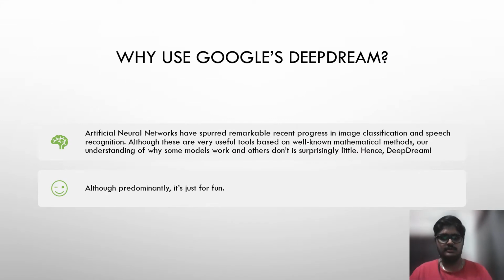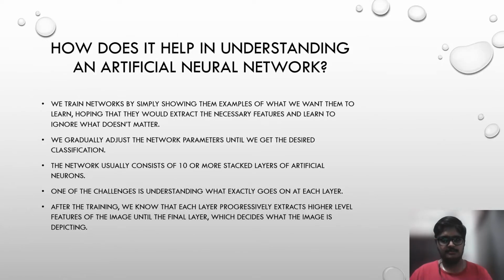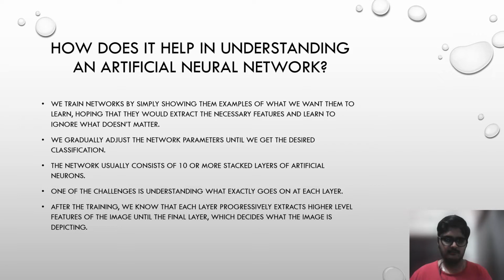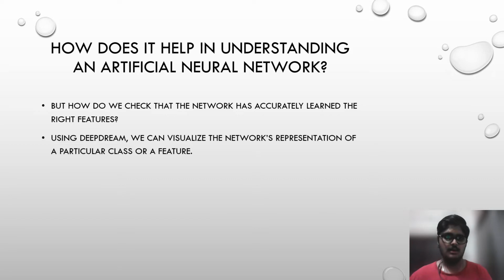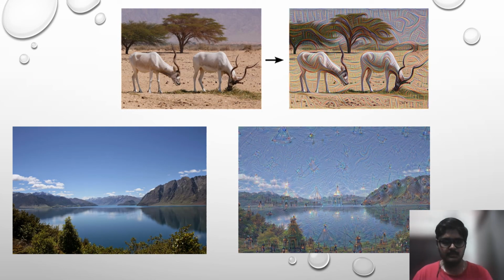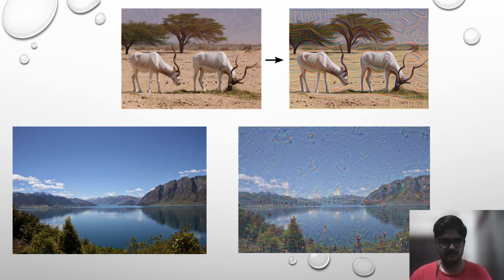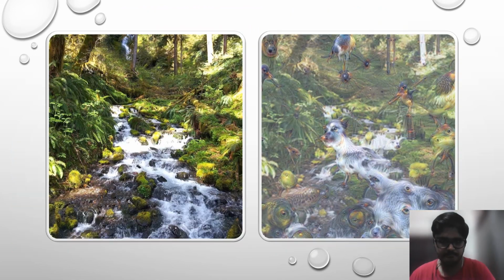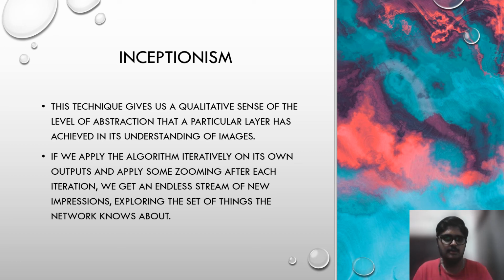Deep Learning Tutorials - DeepDream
Author - G Indra Anuraag